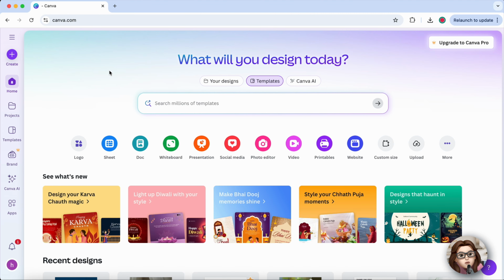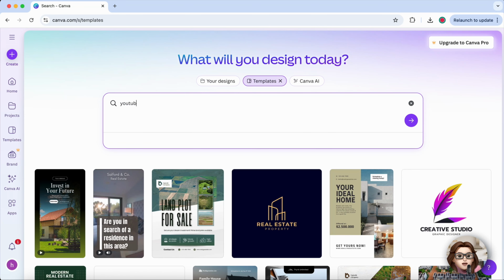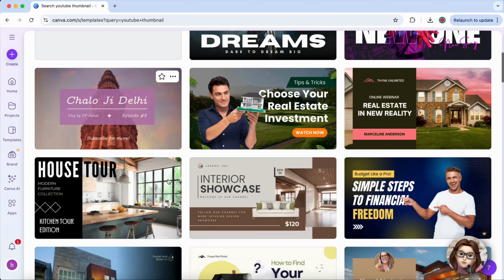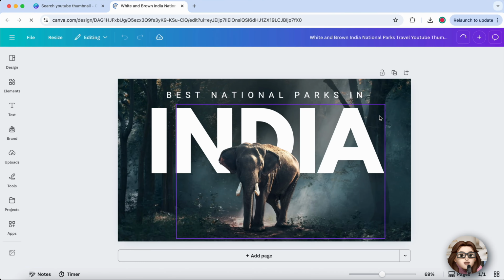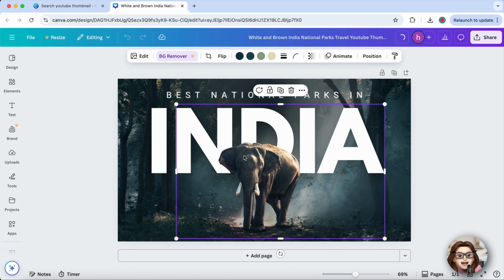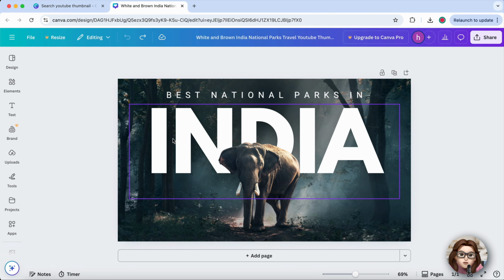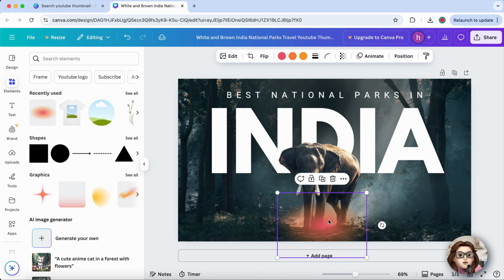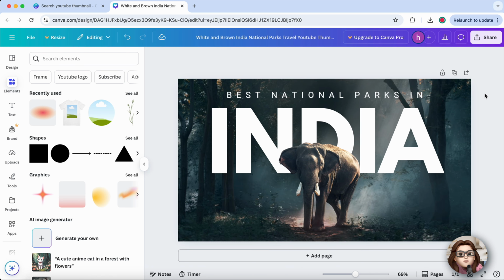How to Make YouTube Thumbnails in Canva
In this tutorial, you’ll learn how to make eye-catching YouTube thumbnails in Canva to attract more viewers and boost your channel’s engagement. Thumbnails are the first thing viewers see, and a well-designed thumbnail can significantly increase your click-through rate. Canva makes it easy for anyone, from beginners to pros, to create professional-looking thumbnails without advanced design skills.

We’ll walk you through the step-by-step process of designing YouTube thumbnails, including choosing the right dimensions, adding images, text, and graphics, and optimizing for both desktop and mobile views. You’ll also learn tips to make your thumbnails stand out with bold colors, readable fonts, and appealing layouts.

In this video, you’ll discover how to:

Use Canva’s YouTube thumbnail templates to start quickly.

Add and customize text, images, icons, and shapes for maximum impact.

Apply filters, effects, and animations to make thumbnails more engaging.

Ensure your thumbnail is mobile-friendly and readable at small sizes.

Export your thumbnail in high-quality PNG or JPG format ready to upload to YouTube.

We’ll also cover tips for choosing the right colors, fonts, and images to make your thumbnails more clickable. Whether you’re creating thumbnails for vlogs, tutorials, gaming, or educational content, Canva gives you the flexibility to design visually stunning images that represent your brand and content style.

By the end of this tutorial, you’ll be able to create professional YouTube thumbnails in Canva that attract viewers and increase engagement on your channel. This method works for both Canva desktop and mobile, so you can design your thumbnails anywhere.

Explore more Canva tutorials to learn design tips, tricks, and creative hacks for 2025!

This video shows you How to Make YouTube Thumbnails in Canva Easily! Watch this Video till the end to learn How to Make YouTube Thumbnails in Canva.

Were you able to figure out How to Make YouTube Thumbnails in Canva? Share this with your friends who want How to Make YouTube Thumbnails in Canva.

Problem Solved in this Video-:

What Do you Think of How to Make YouTube Thumbnails in Canva?